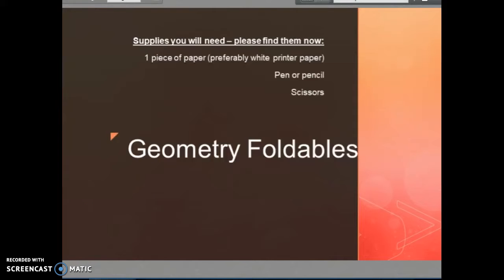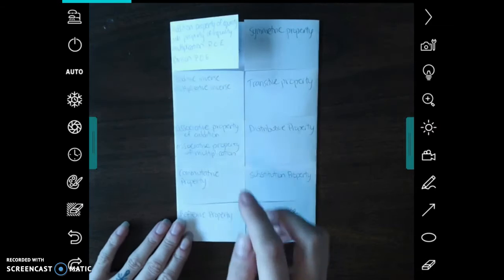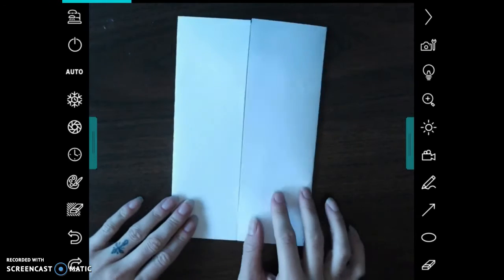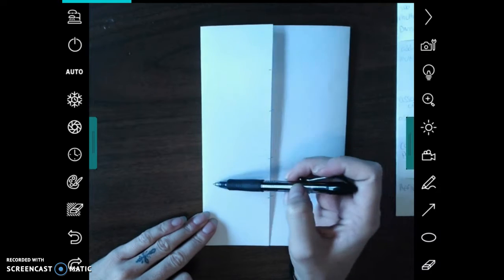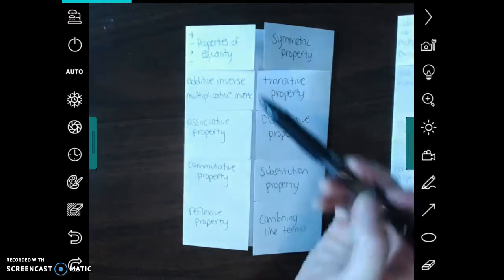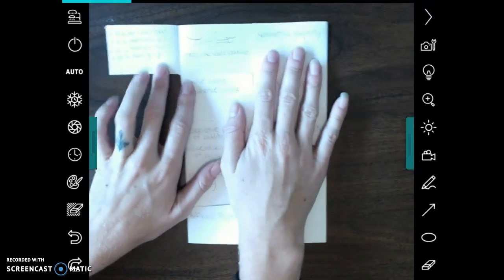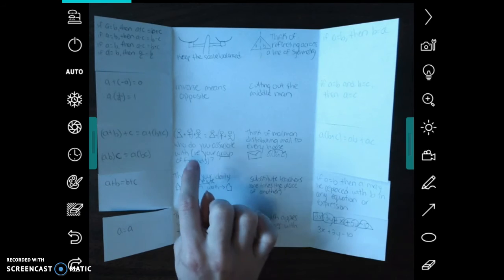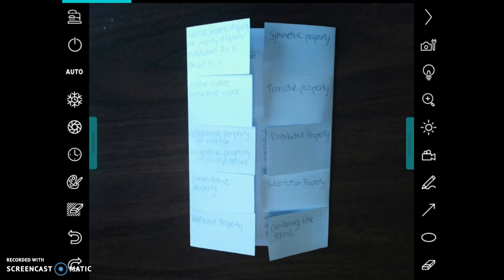Algebraic properties foldable notes